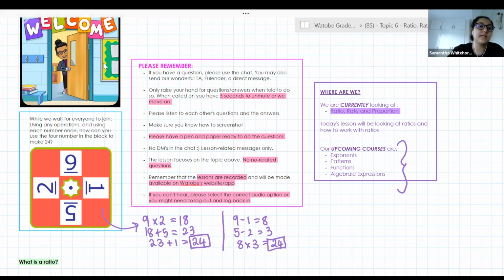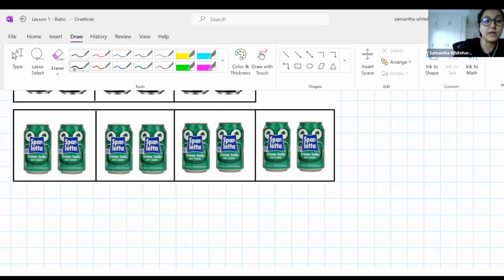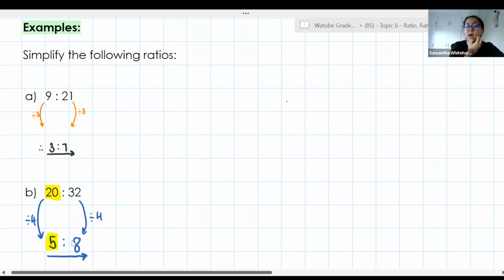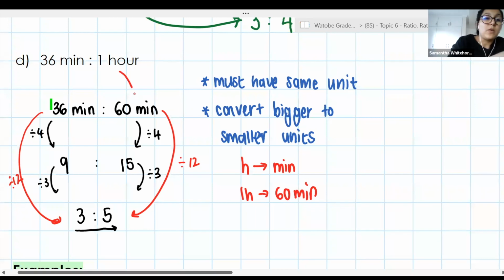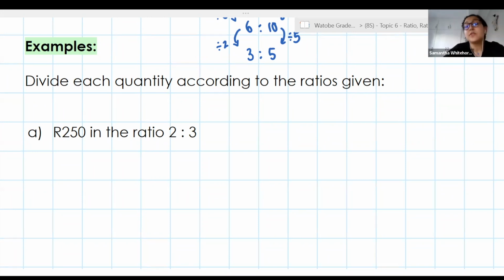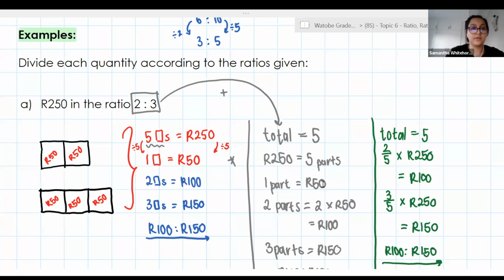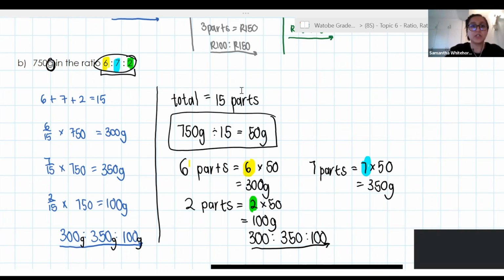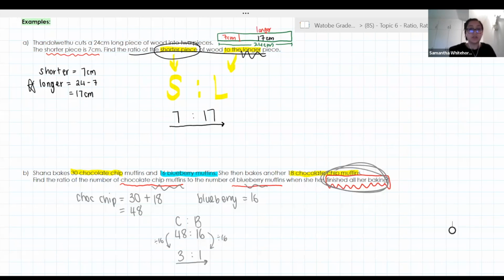Grade 8 - Ratio, Rate and Proportion (ratio)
Grade 8 | ratio | rate | proportion | converting ratios |